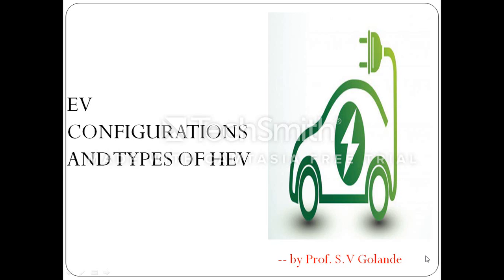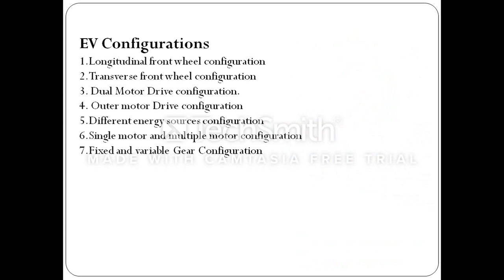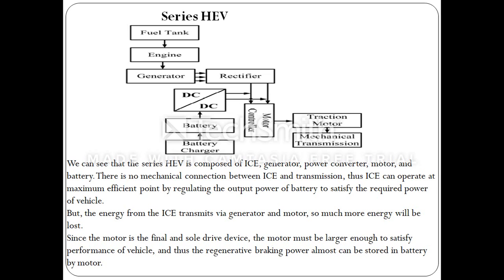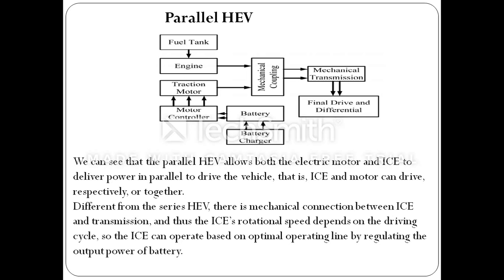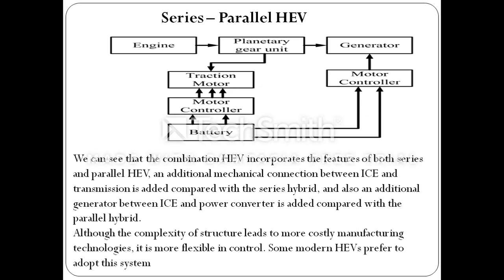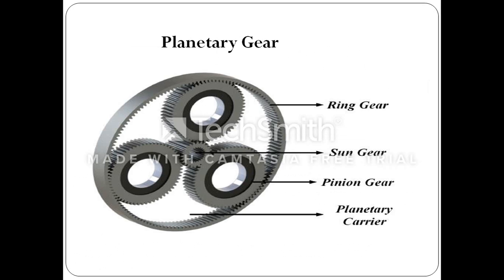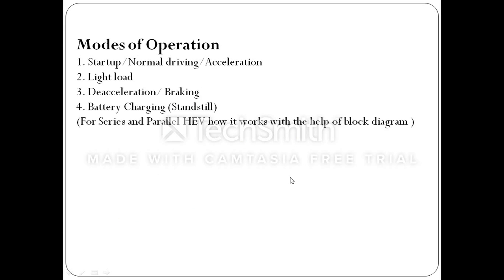EV Confiugrations and HEV